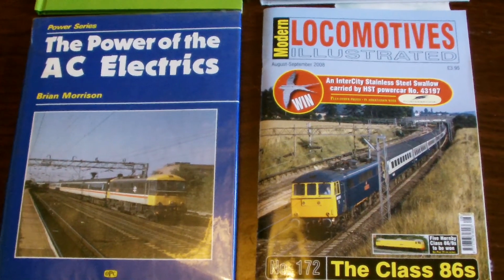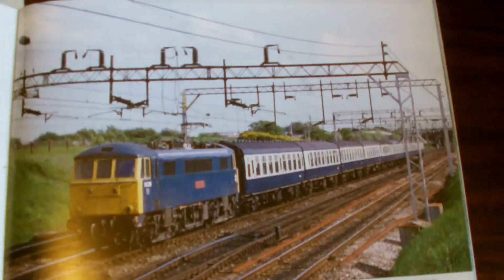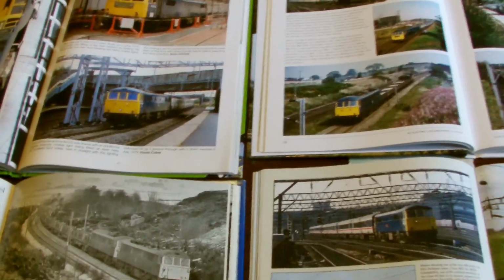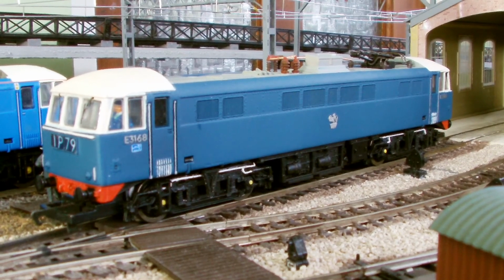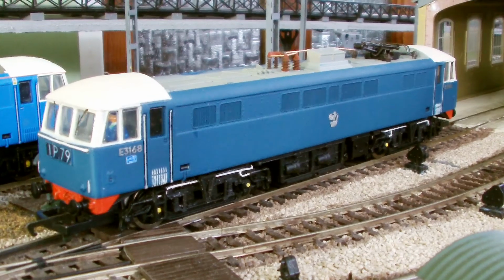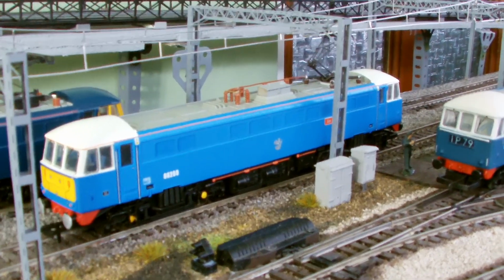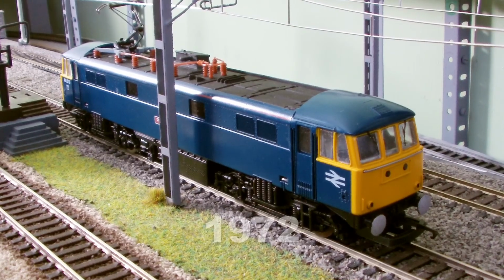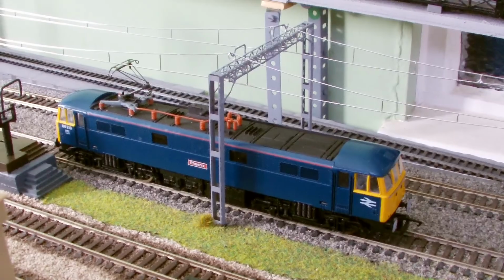Here Come The Class 86s